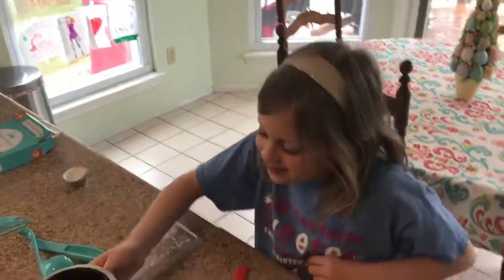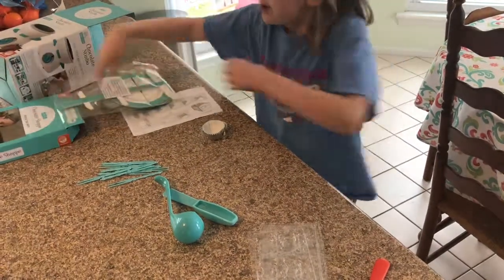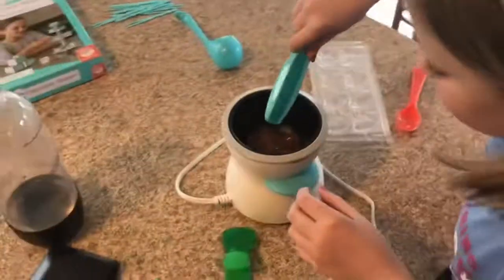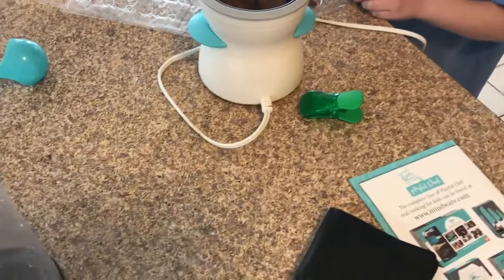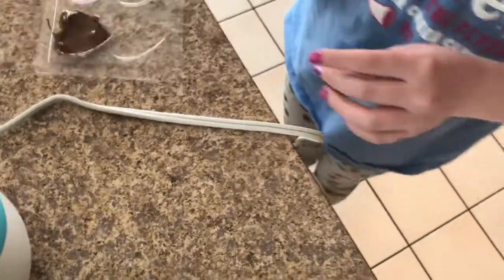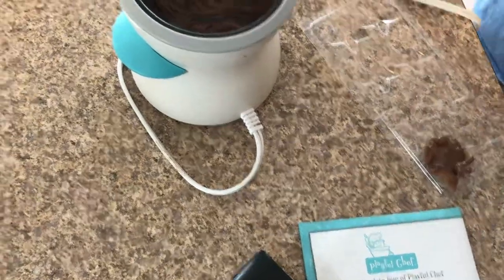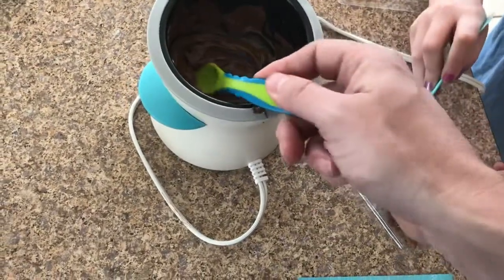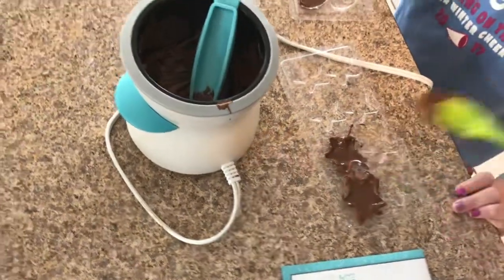Paige melts chocolate